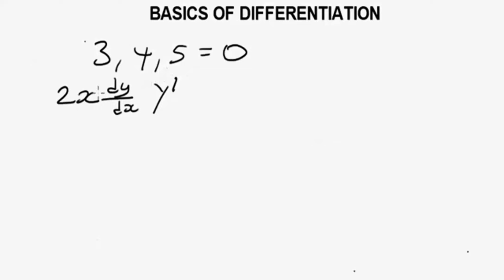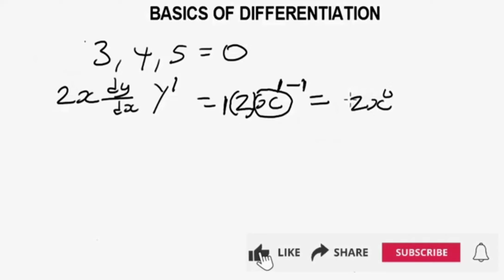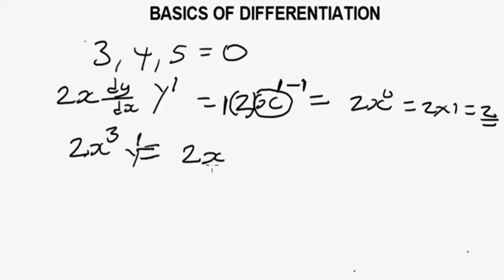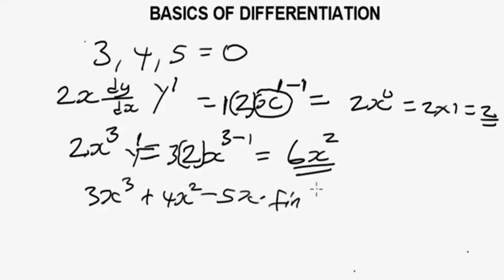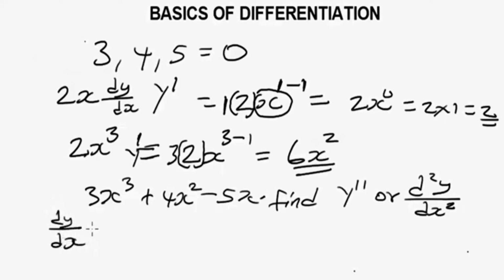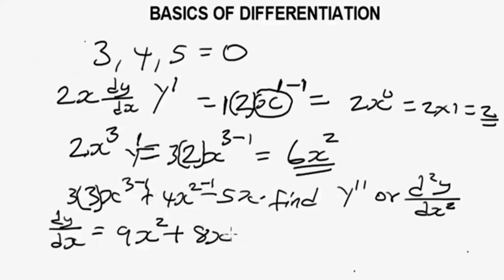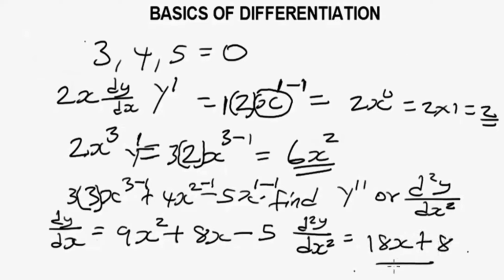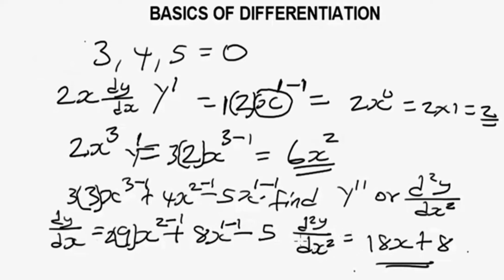JAMB Maths Online Tutorial 2026 Likely Questions On Intro To Differentiation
JAMB Mathematics Online Tutorial Likely Questions And Answers On Introduction To Differentiation

Differentiation or derivative is one of the basic problems in JAMB Mathematics

In this JAMB maths tutorial video, I explained the idea behind derivative or differentiation

This video is a definite guide to understanding the science behind derivative or differentiation in JAMB maths with practice examples, problems and solutions.

eaglesclass academy